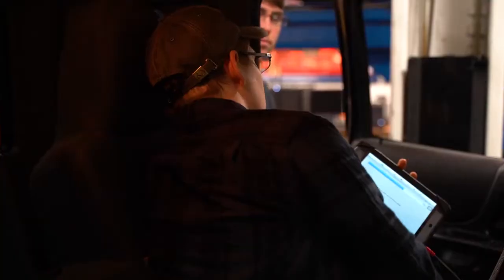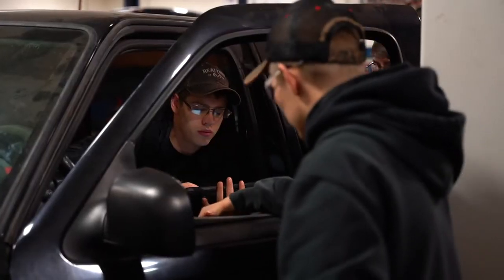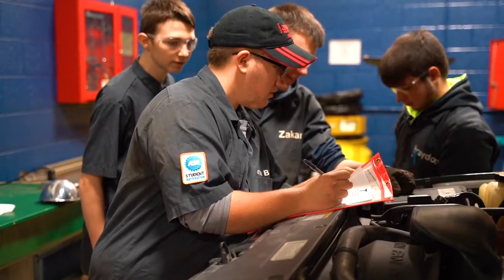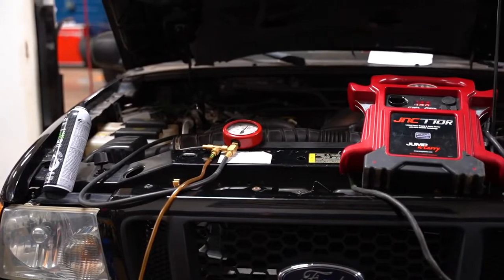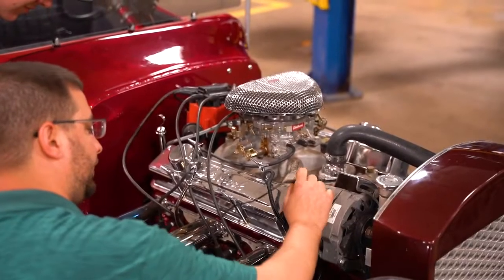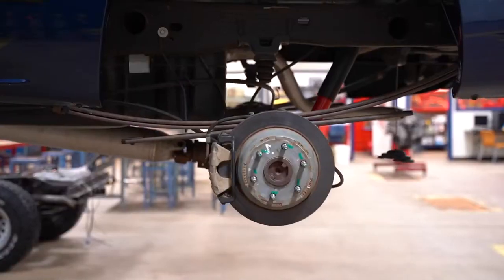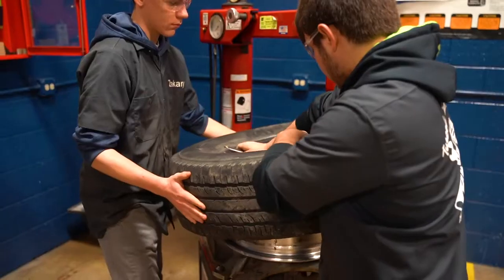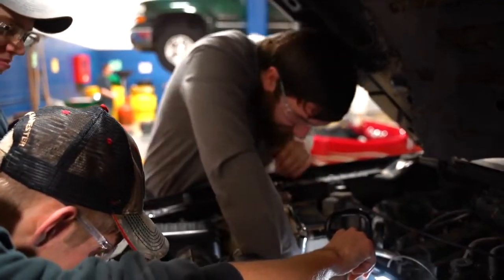Automotive Technology Tuscola Technology Center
Automotive Technology program at the Tuscola Technology Center in Caro, Michigan